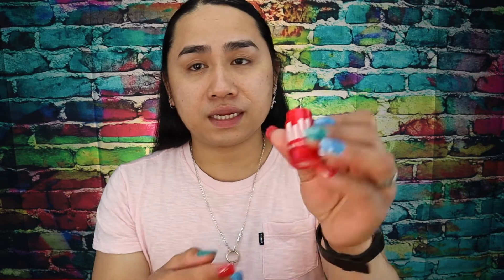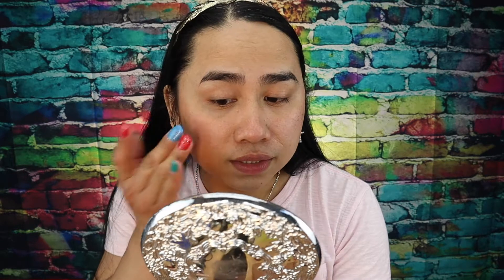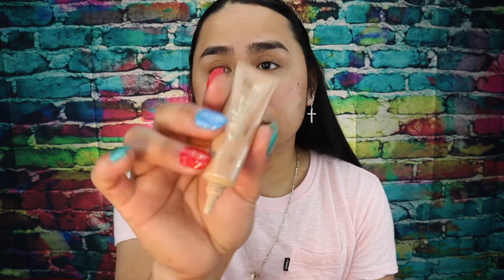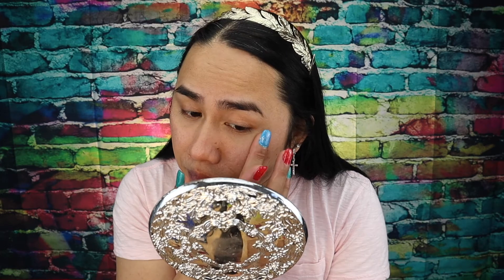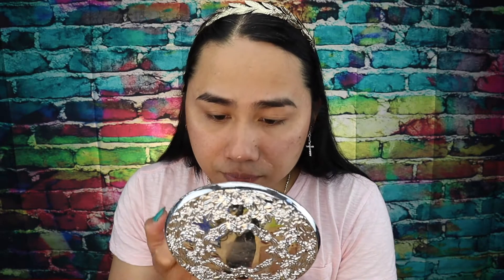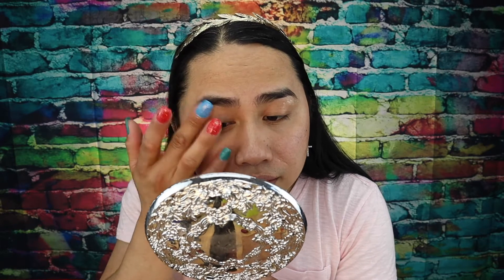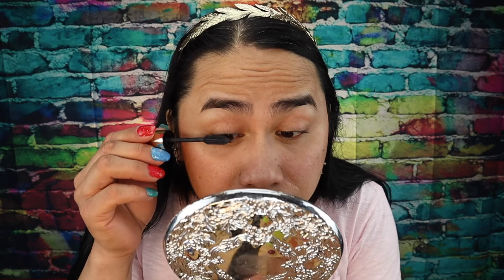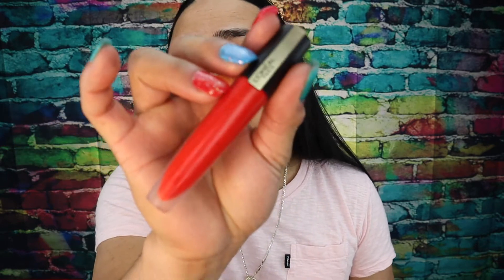Natural and Easy to follow ( make upl look ) || SUPER RP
NAGMAKE UP SI BAKLA NG VERY NATURAL LOOK, SANA MAGUSTUHAN NYO GUYS.